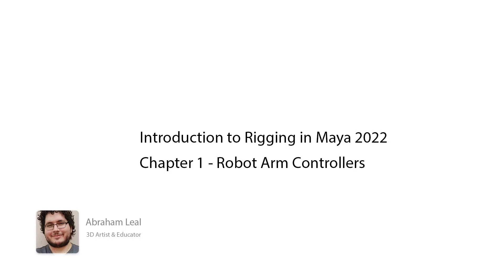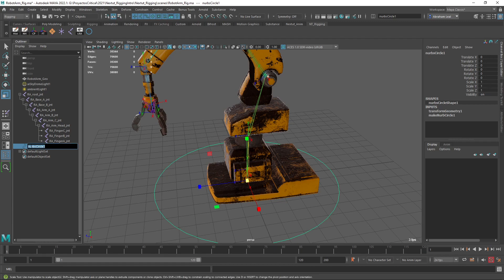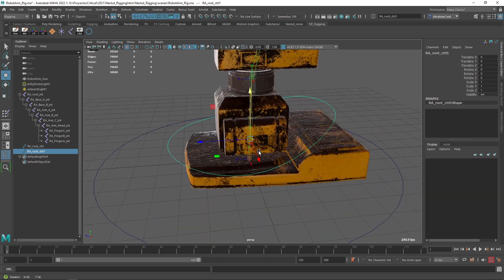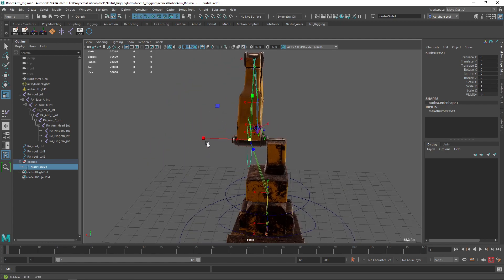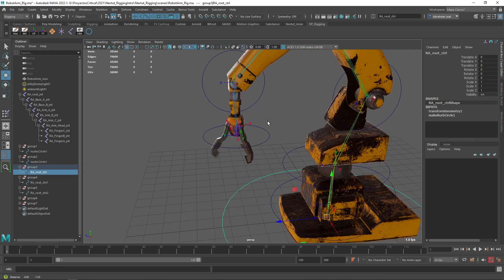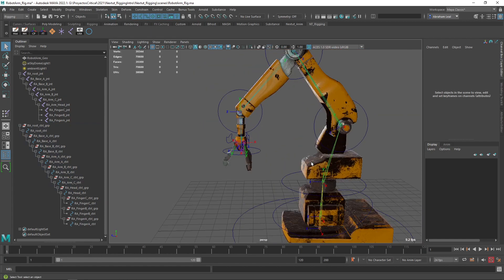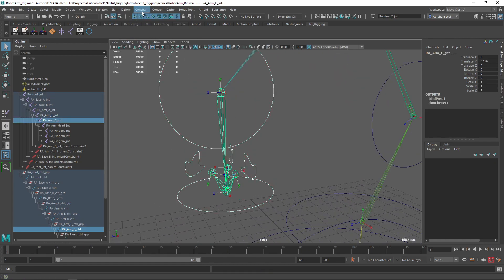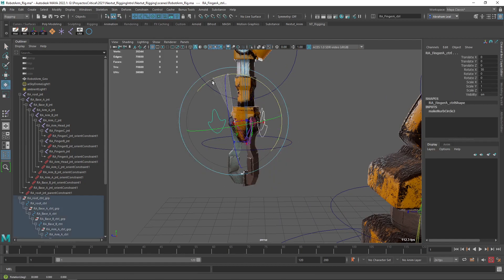Maya Rigging Course Free Chapter: Robot Arm Controllers